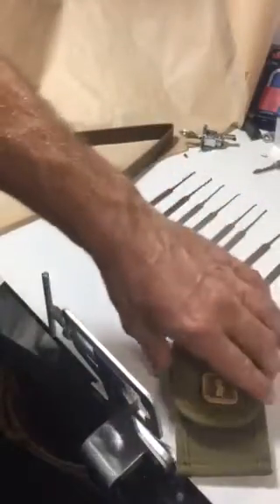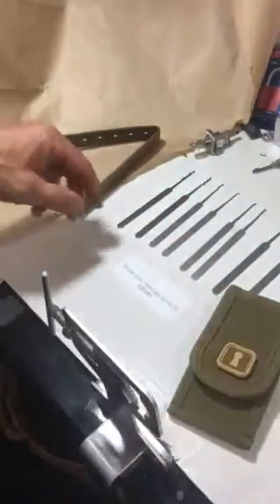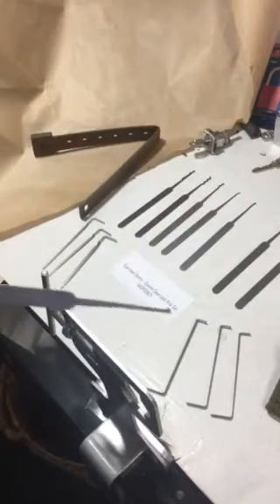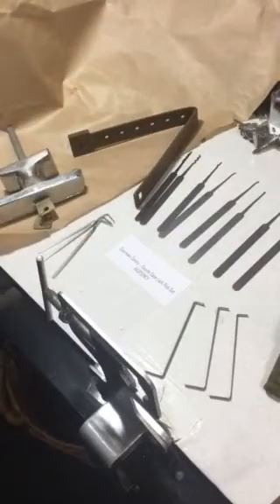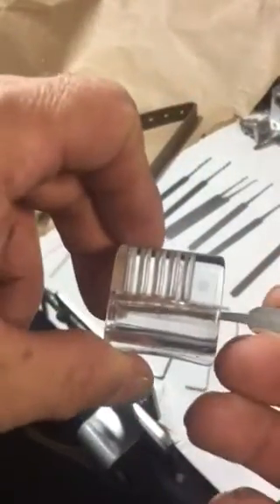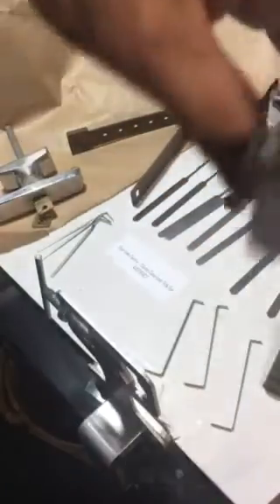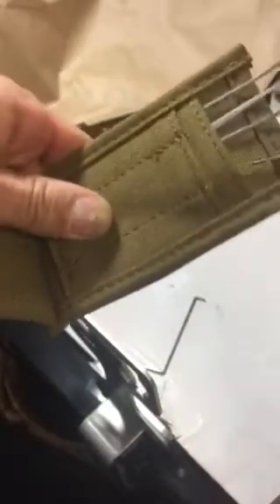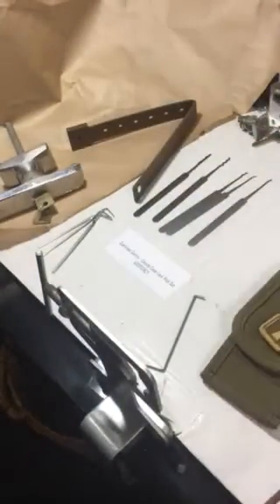Sparrows Lock Pick review